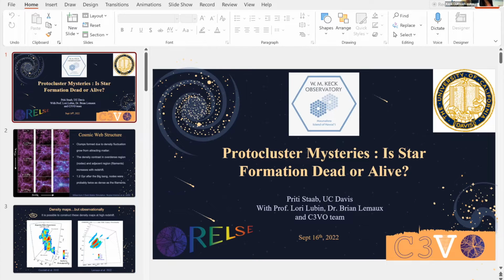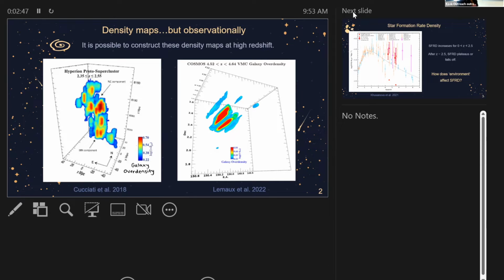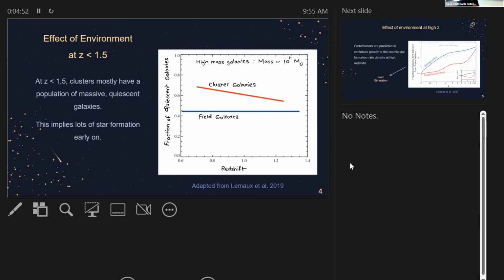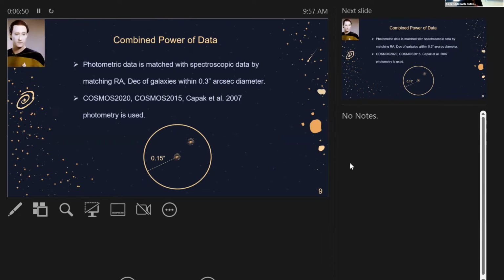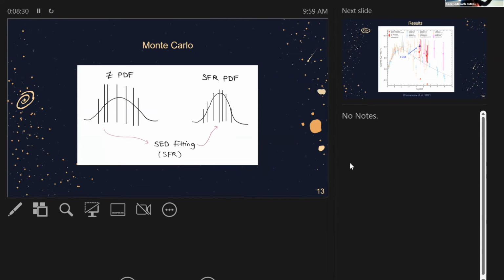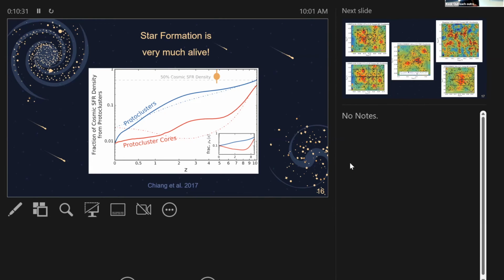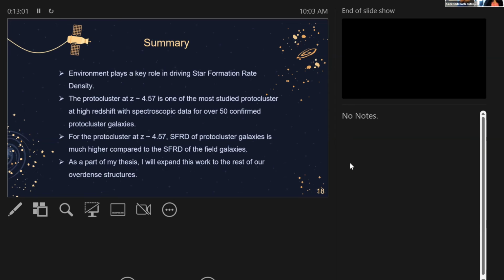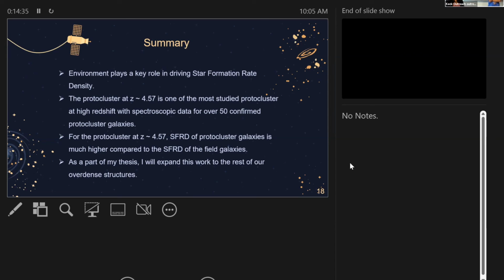Priti Staab: Protocluster Mysteries: Is Star Formation Dead or Alive?